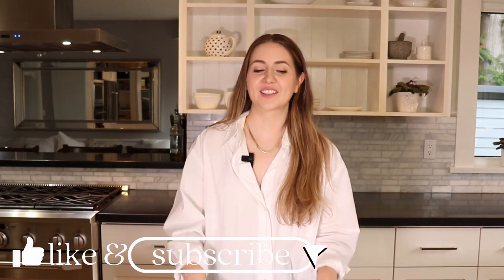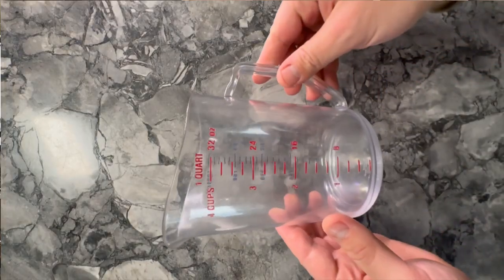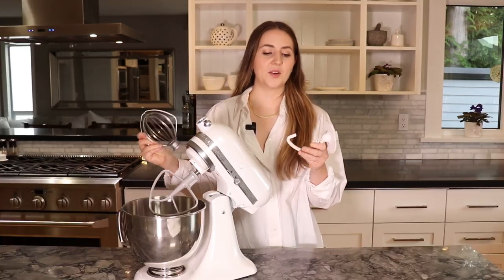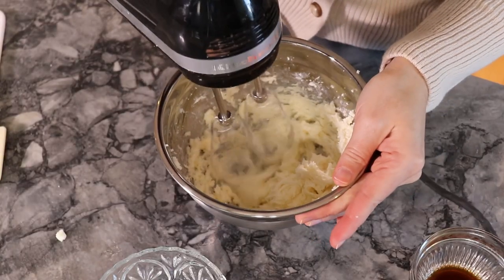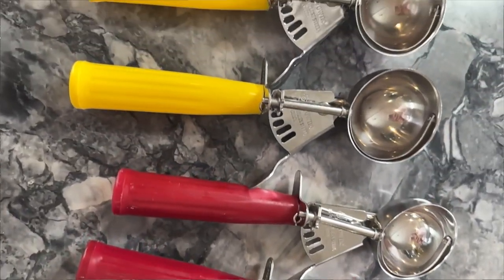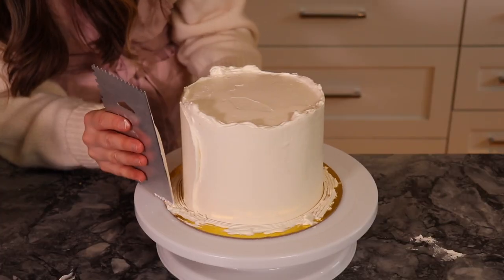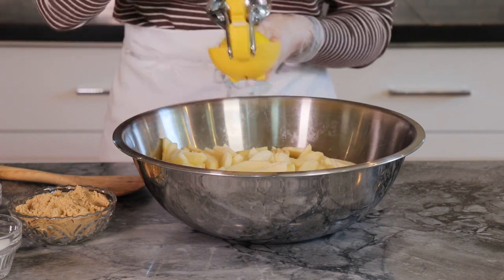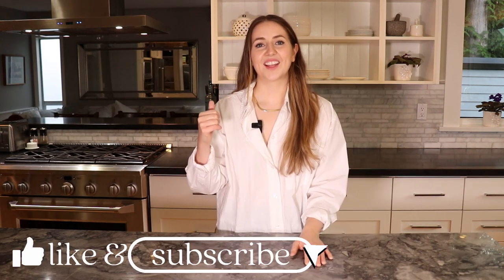12 Essential Kitchen Tools for Baking (Become a GREAT Baker!) | w/ Amazon links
This week we are walking you through our ESSENTIAL kitchen tools and gadgets that really made a huge difference in improving our baking results in the kitchen and turned us into great bakers! We could NOT live without these items. Along with practice, these gadgets and tools really helped us so much along our baking journey!

We hope that this helps you discover something that you need to add to your kitchen, or perhaps maybe even something that you don't need in your kitchen. We have linked everything down below for you with Amazon.com and Amazon.ca (for us Canadians).

☕ If you found this video helpful, entertaining, or a source of inspiration consider buying us a "virtual dessert" !

Links and Tools used in this video:
Amazon.com links
Kitchen Scale
Measuring cups and spoons
Cambro liquid measuring cups
Chef knife
Paring knife
Kitchenaid stand mixer
Handheld kitchenaid mixer (Cheaper option:)
Mixing bowls (stainless) (glass)
Cake pans
Cookie scoops
Cake turntable
Offset spatulas
Cake scraper
Immersion blender
Lemon juicer
Piping bags
Piping tips

Amazon.ca links
Kitchen Scale
Cambro liquid measuring cup
Chef knife
Paring knife
Kitchenaid stand mixer
Mixing bowls (stainless steel) (glass)
Cake pans
Cookie scoops
Cake turntable
Offset spatulas
Cake scraper
Immersion blender
Lemon juicer
Piping bags
Piping tips

Amazon storefront

00:00 Introduction
00:54 Kitchen Scale
01:56 Measuring Cups
03:31 Sharp Knives
04:24 Kitchenaid Mixer
06:36 Mixing Bowls
08:04 Light Aluminum Baking Pans
09:44 Cookie Scoops
10:42 Cake Turntable
12:00 Offset Spatulas
12:54 Cake Scraper
13:30 Sieve
14:00 Immersion Blender
14:50 Honorable Mentions
15:01 Heat Resistant Spatula
15:29 Lemon Juicer
16:41 Piping Bags
17:14 Piping Tips
17:51 Closing Remarks